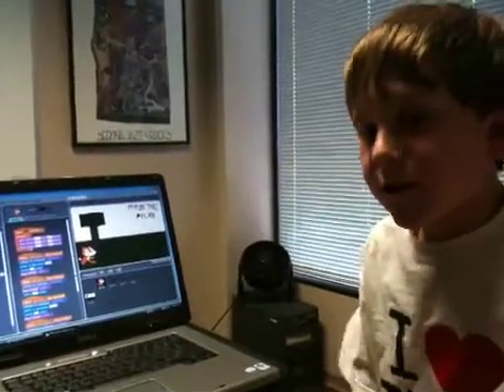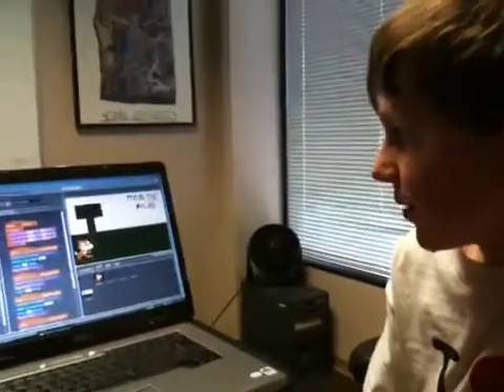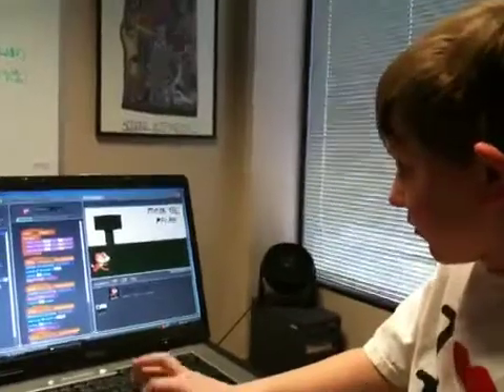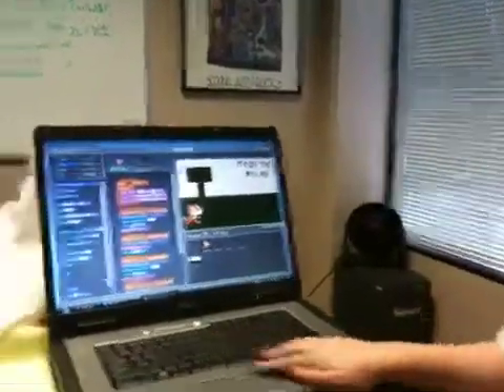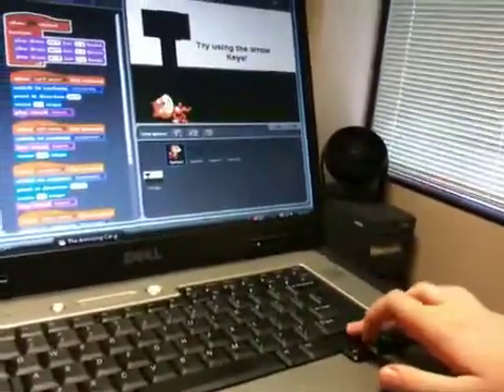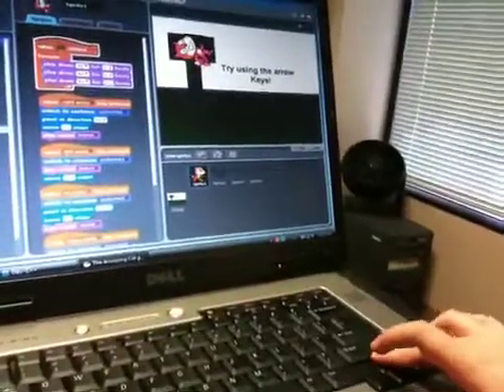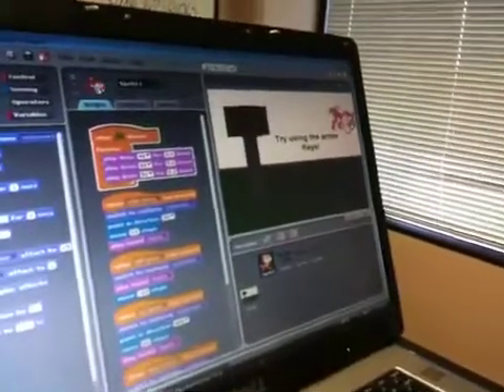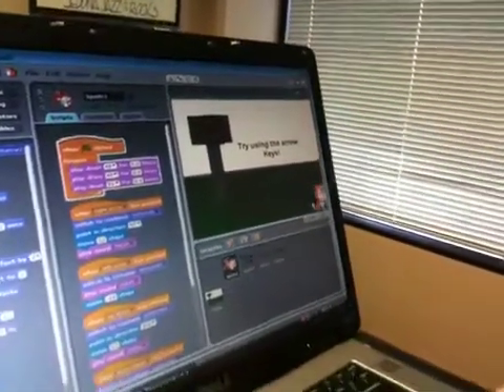10 year old Scratch programmer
10 year old Scratch programmer